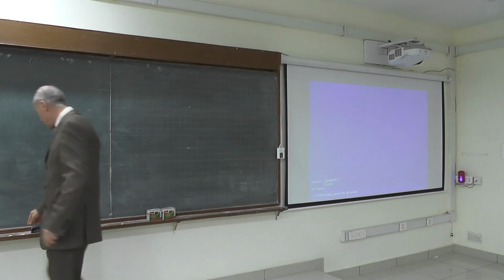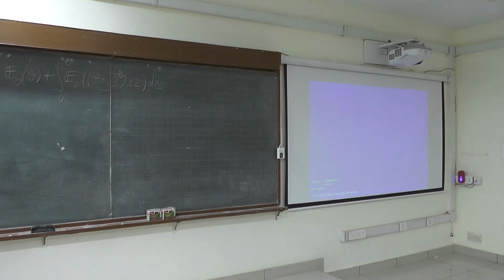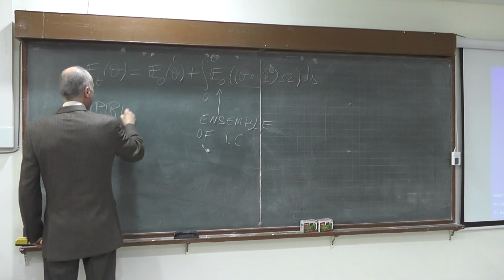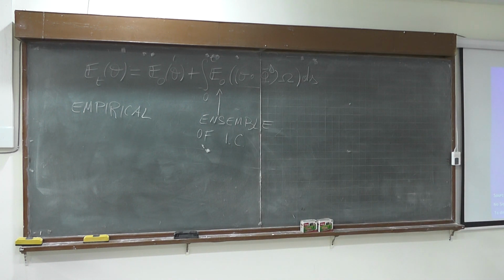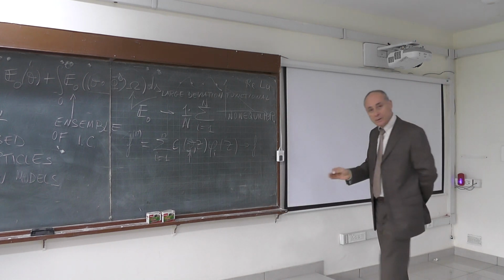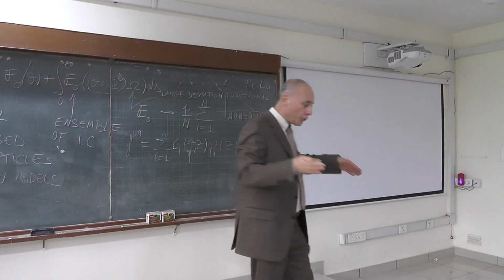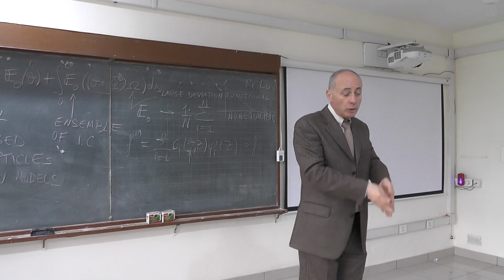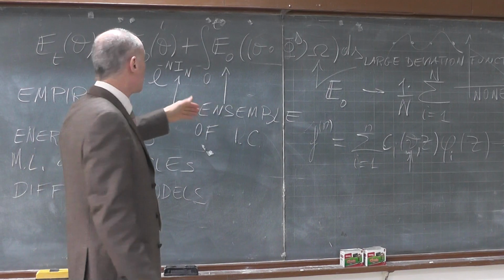GIAN - Tutorial Day 5 - Dynamical Systems and Chaos Theory: IoT and Cryptography .Jan 06-11, 2025